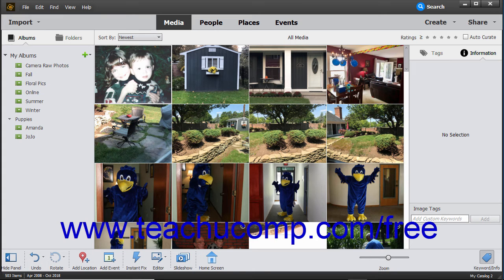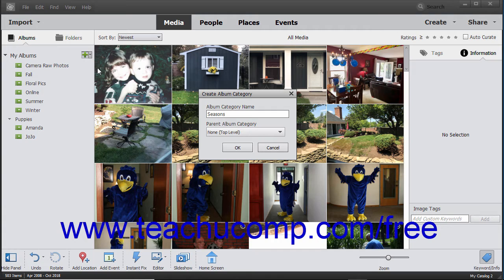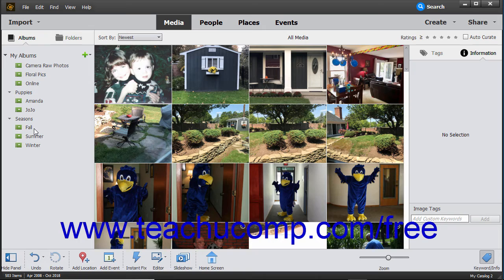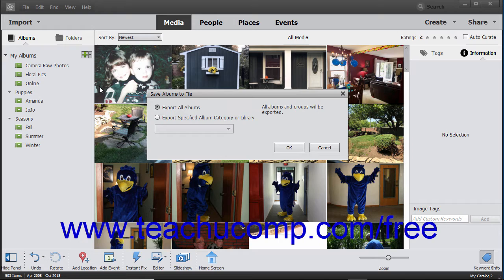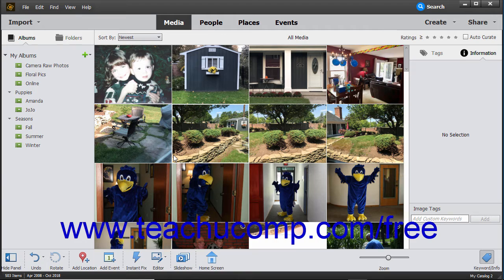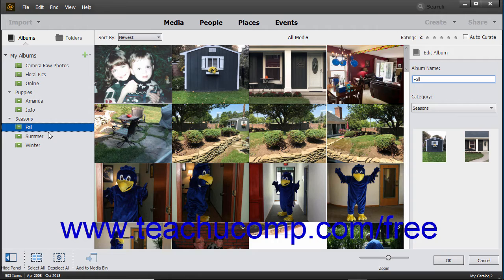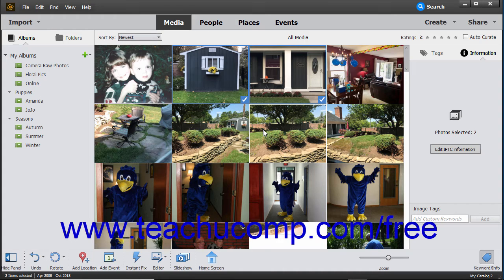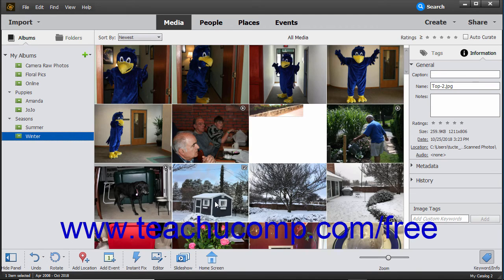Photoshop Elements 2019 Tutorial Managing Albums Adobe Training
Learn about Managing Albums in Adobe Photoshop Elements A clip from Mastering Photoshop Elements Made Easy v. 2019. - the most comprehensive Photoshop Elements tutorial available. Visit us today!